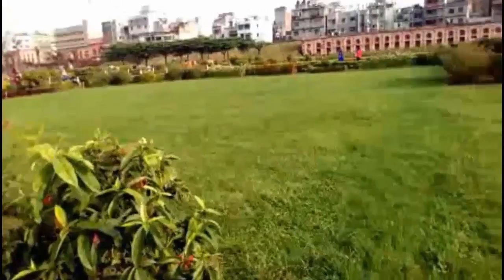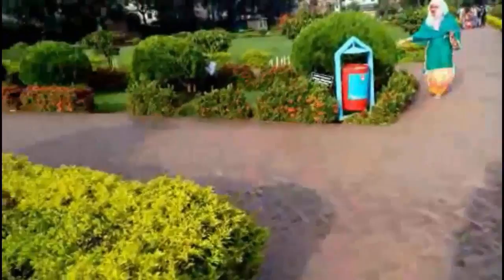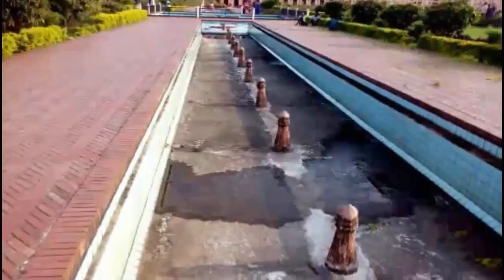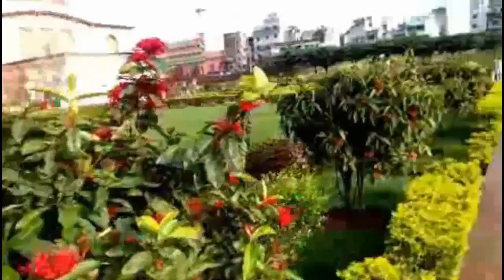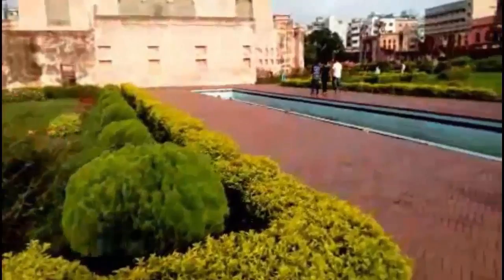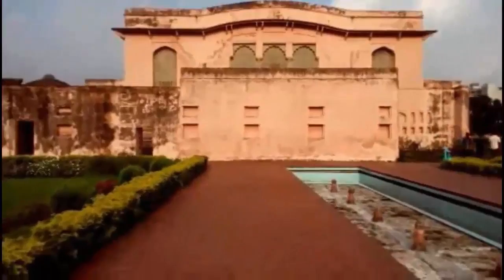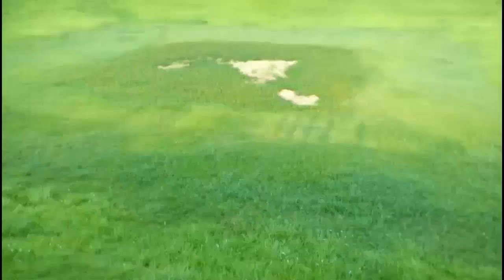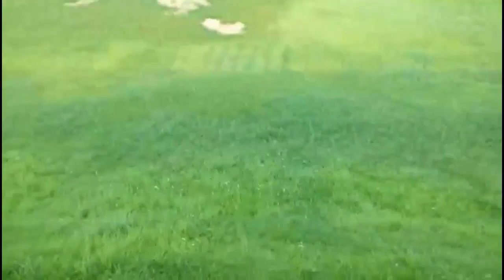Lalbagh Fort Bangladesh|Dhaka Bangladesh Tourism Lalbag|Lalbag fort 2016|Lalbagh fort part 2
00:01
Lal bagh Fort is the most popular and renowned fort and a Grand signature of art by Mughal Empire.
Mughal prince Muhammad Azam, third son of Aurangzeb started the work of the fort in 1678 during his vice-royalty in Bengal. He stayed in Bengal for 15 months. The fort remained incomplete when he was called away by his father Aurangzeb.

01:00
Shaista Khan was the new subahdar of Dhaka in that time, and he did not complete the fort. In 1684, the daughter of Shaista Khan named Iran Dukht Pari Bibi died there.
After her death, he started to think the fort as unlucky, and left the structure incomplete.
Among the three major parts of Lalbagh Fort, one is the tomb of Pari Bibi.

After Shaista Khan left Dhaka, it lost its popularity. The main cause was that the capital was moved from Dhaka to Murshidabad. After the end of the royal Mughal period, the fort became abandoned. In 1844, the area acquired its name as Lalbagh replacing Aurangabad, and the fort became Lal bagh Fort/Lal bagh kella (লালবাগকেল্লা).
Read more about Lalbag fort:

### Lalbagh Fort (Lalbag kella) is located on the banks of the Buriganga River in the northwest of Dhaka.
From the time of construction till date, various myths have revolved around the fort. Among all the historical stories and debates, it is widely believed that Lalbagh Fort stands as a monument of the unfulfilled dreams of Prince Muhammad Azam, beloved son of Emperor Aurangzeb. In the mid Seventeen century, he was serving as the Viceroy of Bengal and began the construction of the impressive Lalbagh Fort.
Before the full construction, Prince Azam was called back to his father, to assist in the war against the Marathas. Legend says, after the Mughal prince departed, Shaista Khan continued with building the project, but upon the untimely death of his much-loved daughter Iran-Dukht, warmly known as Pari Bibi, the construction was stopped.Locals believe, after her demise, on every full moon, Pari Bibi comes down on the fort, sings, dances and moves around it.

03:00
### In nineteen hundred seventy four the Department of Archaeology took over the land and decided to restore the fort.
There are also legends and debates about the identity of Pari Bibi. Few researchers claim she was a nine-year-old Ahom princess. Mir Jumals Ahom's expedition brought a war adjoining the Garo hills. He took the daughter of Ahom Raja to compel him for the full execution of the previous peace treaty. Later, the emperor made her convert to Islam and married her off to prince Azam. However, overshadowing all the debates, people now believe that she was the loving daughter of Nawab Shaista Khan.
Pari Bibi's mausoleum is a unique Mughal architecture in Bangladesh. To embellish its interior, black basalt stone from Rajmahal, white marble from Jaipur and encaustic tiles of diffirent colours were used.Originally, there were water reservoirs with fountains on four sides of the tomb. The four corner turrets are crowned with cupolas.The interior of the building has nine chambers. The central room is the mausoleum of Pari Bibi.The square tomb stands on a stone platform raised and situated between the mosque and the audience hall on the central axis.
The grand fort has a hidden passage, popularly known as Shurongo Path.People explane it was connected with another parts of river.Every day many tourist and forener come to enjoy them self in lalbag fort/lalbag kella (লালবাগকেল্লা)